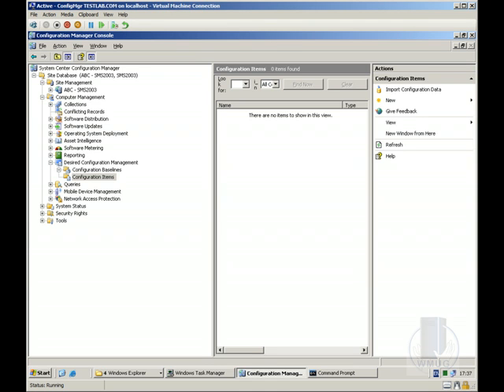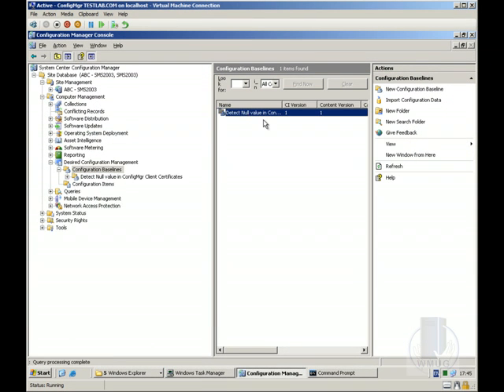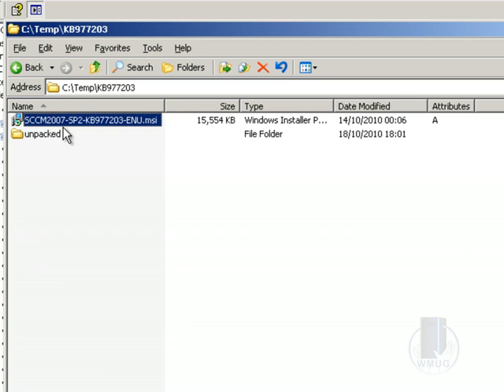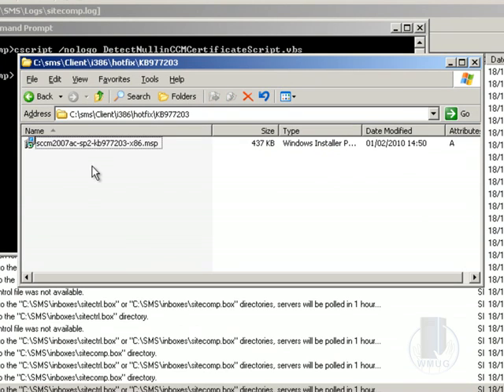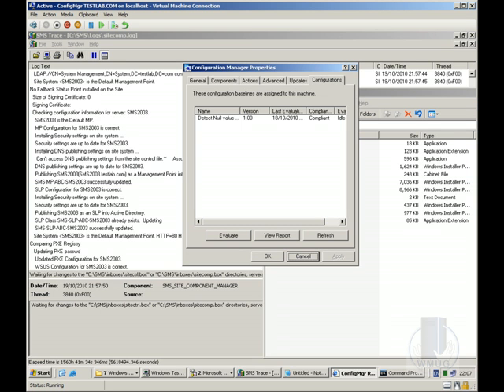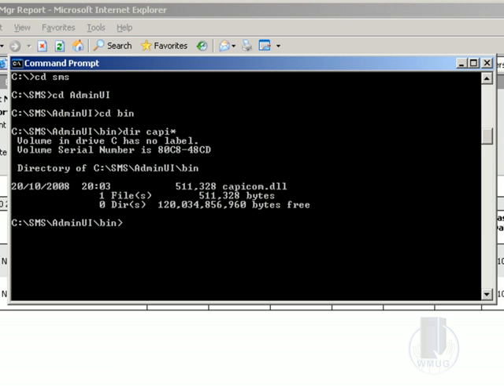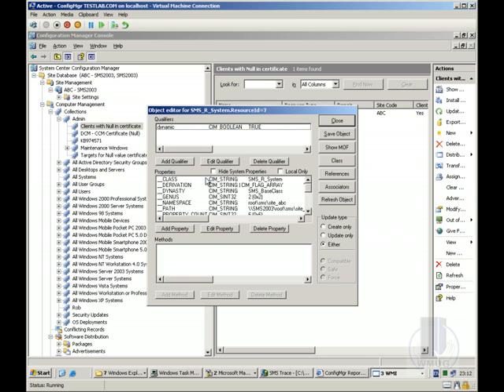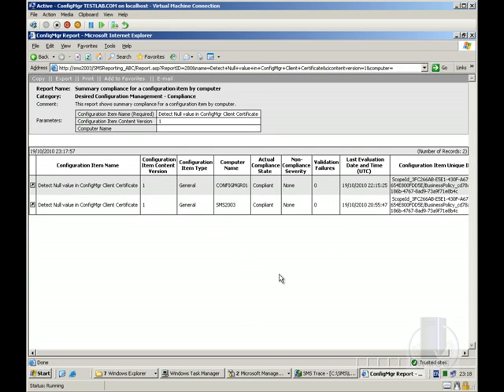WMUG Using DCM to detect Null in SMS certificates SD